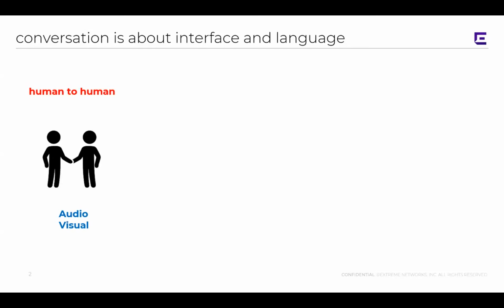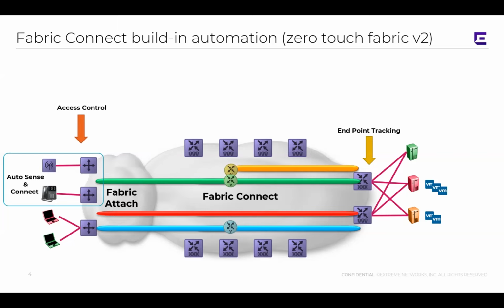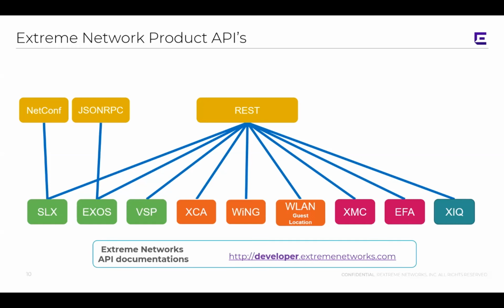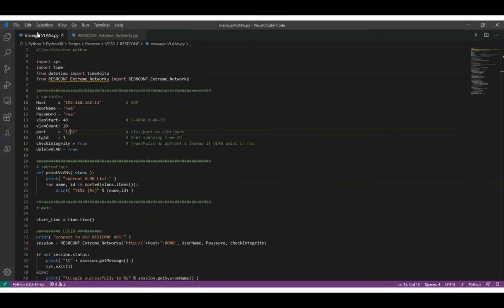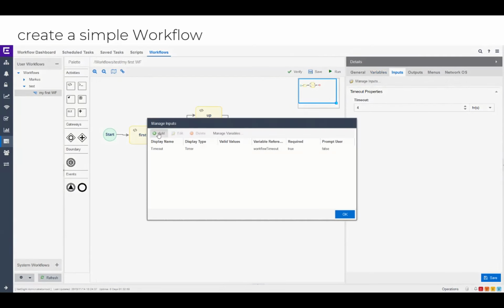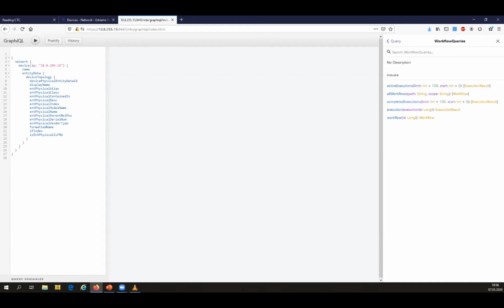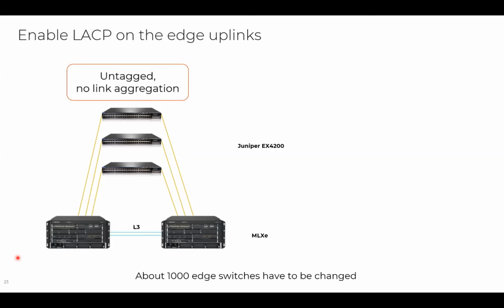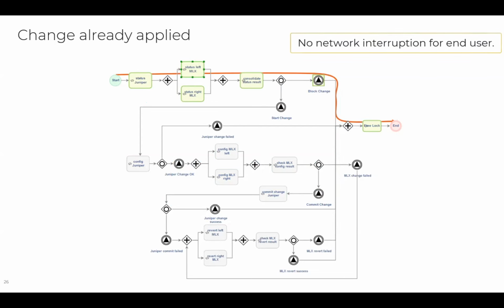Playing with APIs: First Steps to Automation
In this video, you'll learn more about Application Programming Interfaces and basic concepts of scripting to see how automation can help you ease day-to-day pains with your network!

In this webinar, you will:
- Learn the basics of Application Programming Interfaces
- Get yourself familiar with the world of XML, JSON and REST
- Understand the basic concepts of scripting
- See how automation can be used to achieve day to day operational goals and ease a lot of pains with Extreme Management Center